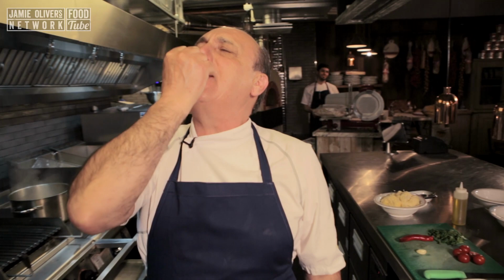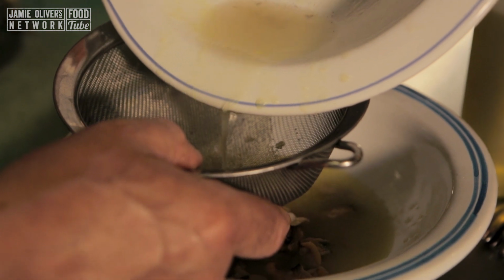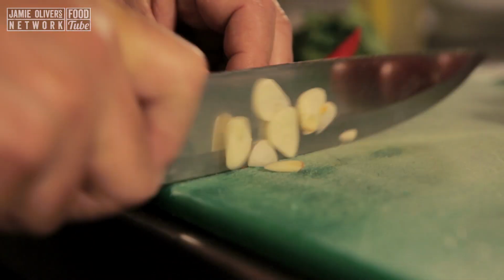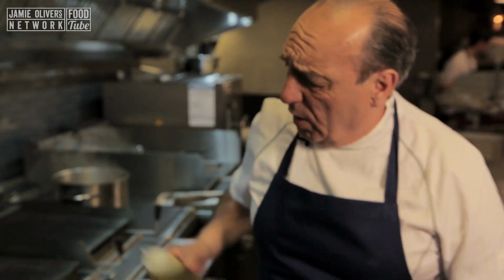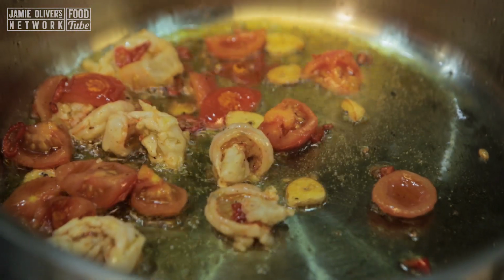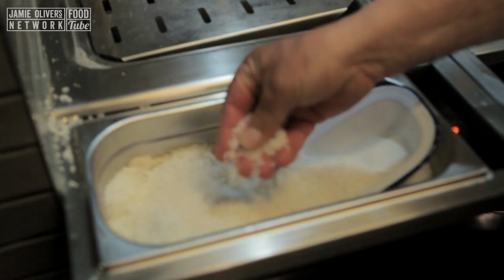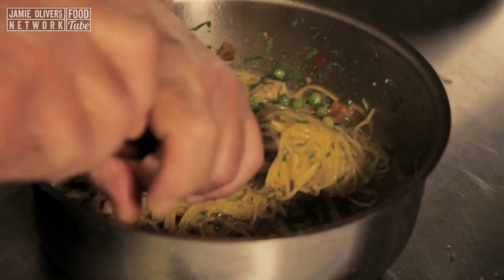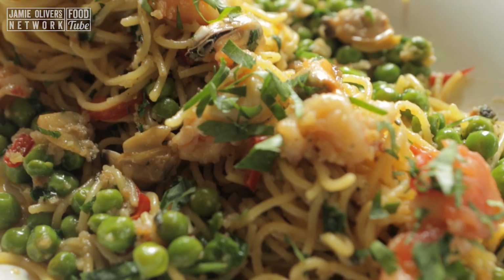Seafood Pasta | Gennaro Contaldo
Hello Lovely peoples of You Tubes!

I am back in the Royal Tunbridge Wells at Jamie's Trattoria, making a beautiful fresh pasta with cockles, mussels and prawns AND with a special breadcrumb topping.

It is DELICIOUS! I know you're going to be loving it!

Bless you, I love you all!

G

xxx